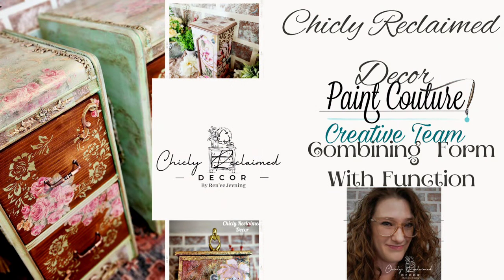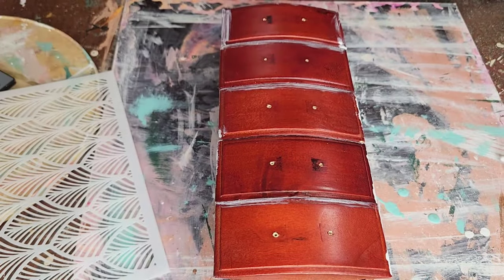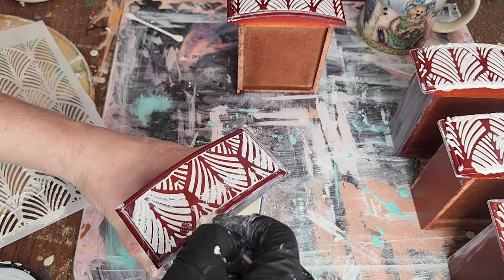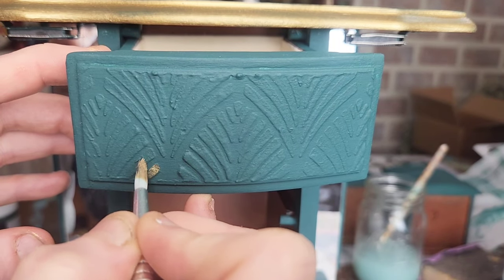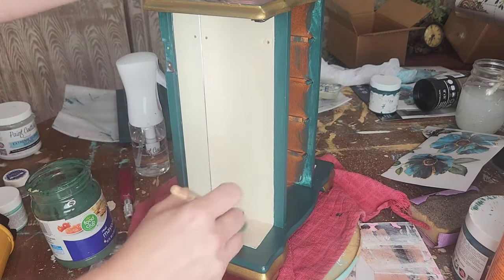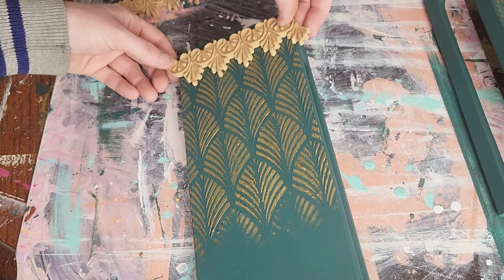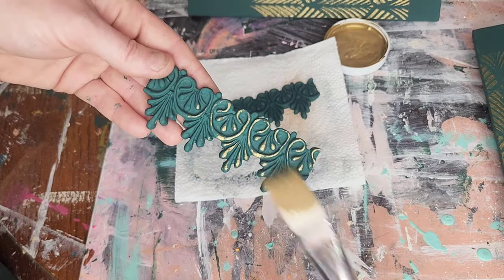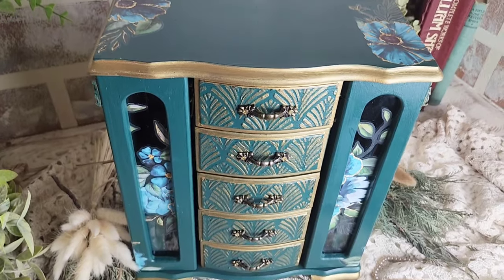Tips For Creating a Raised Stencil Design and How to Dye Velvet with Chalk Paint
Hi there everyone! I'm Ren'ee, the owner and artist behind Chicly Reclaimed Decor and I'm also a creator for Paint Couture Paint.
In this video, I will show how you can use Paint Couture's Embossing Medium to create a raised stencil design. My tricks for doing so on a curved surface and how I use Lux Mettalics and I Flex Wood Moulds to create a beautiful  and dimensional design. That you can create on any small craft or larger furniture item.
Using the new Chalk Style Paint line, by Paint Couture, I also showcase how it can be used to dye velvet or other fabric to give it a quick and easy color makeover.
Super simple and easy to use products and painting tips for your crafting repertoire!
Below is a list of Products Used and where they can be purchased👇👇👇👇👇👇
Paint Couture Products Used:
Premium Bonding and Blocking Primer in White
Embossing Medium
Evergreen and Opal Green Chalk Style Paint
Antique Gold Lux Metallic Paint
Extreme Guard Protective Topcoat in Gloss

Cio Bella Texture Stencil Gold Leaves 8 x 8